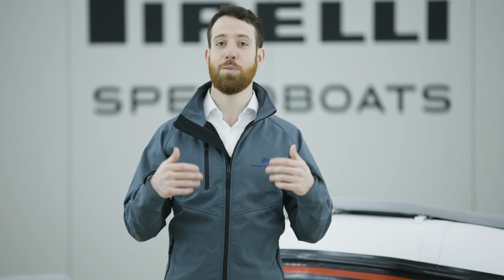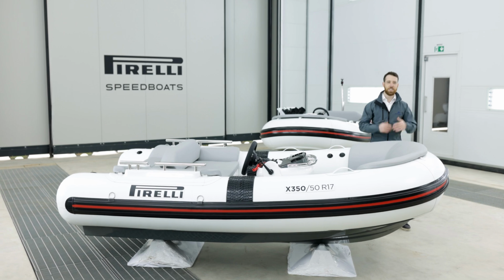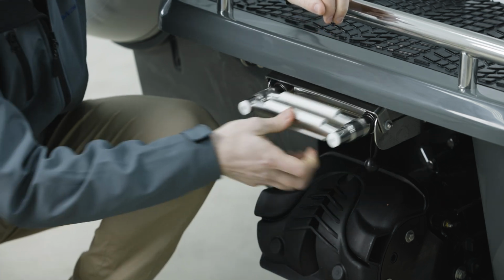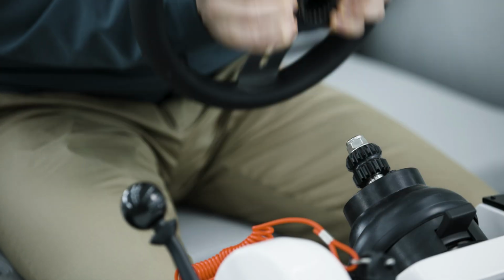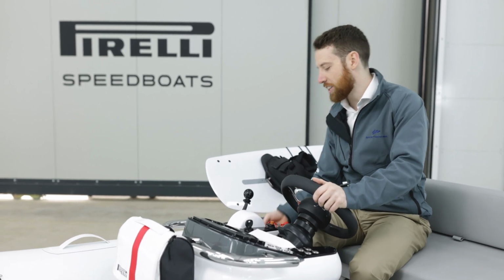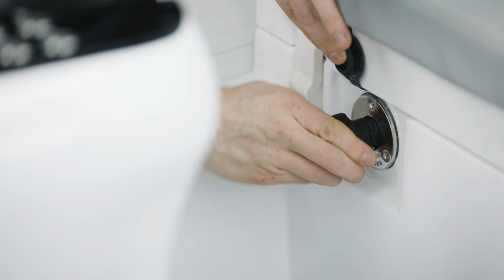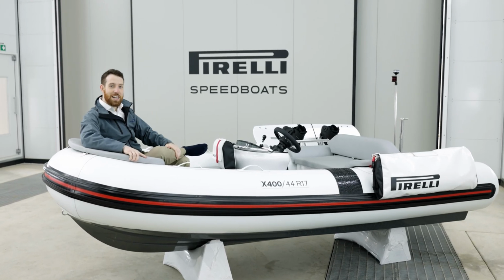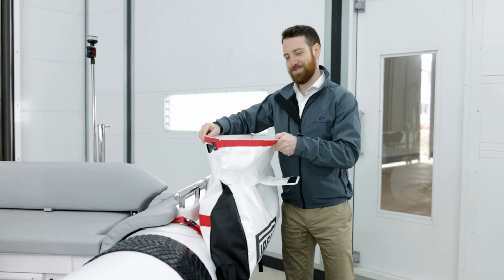A closer look: The Pirelli Tenders X Line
Explore every inch of the Pirelli X350 50/R17 and X400 44/R17, from bow to stern.
The new X Line redefines the on-board experience, offering broad spaces and becoming one of the most comfortable tenders in its category. Made-to-measure accessories help secure belongings and maximize valuable interior space.
The X Line prioritizes a more accommodating and social layout, without sacrificing performance or aesthetics.

00:00 - INTRO
00:28 - THE X LINE 350 AND 400
01:18 - LAYOUT
01:53 - SEATS
02:24 - STERN AREA
03:10 - LIFTING POINTS
03:19 - HELM STATION AND DASHBOARD
04:23 - START SEQUENCE
05:02 - JET PUMP
05:35 - MAINTENANCE ADVICE
06:22 - ENGINE COMPARTMENT
06:53 - BOW AREA
07:16 - WAKEBOARD RACK AND BAGS
08:00 - FINAL OVERVIEW